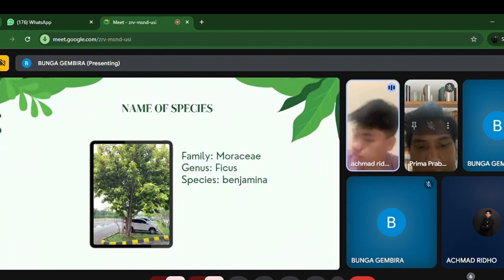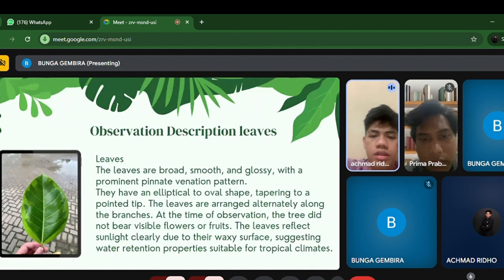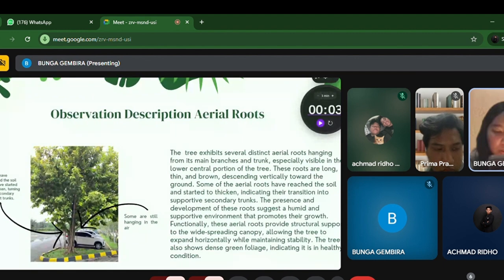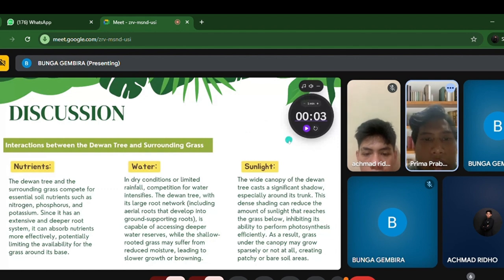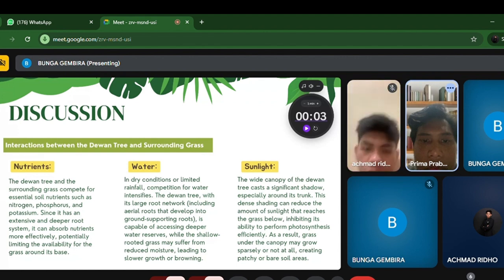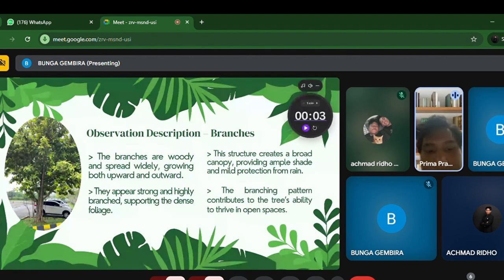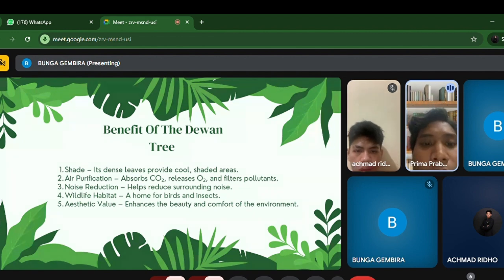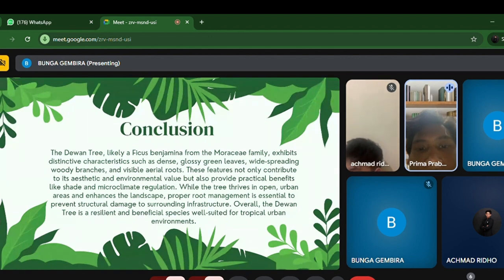CLASS 1 GROUP 5 ECHOLOGY IE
‎🌿📖 In this video, we’re thrilled to introduce our Herbarium for Industrial Engineering! ✨ Join us as we explore its characteristics, highlight the species, and explain the unique features of this amazing collection. Let’s dive into the world of preserved plants together! 🌍💚
‎Project by:
‎‎Achmad Ridho R. A. (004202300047)
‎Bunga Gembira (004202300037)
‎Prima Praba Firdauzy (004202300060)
‎Guided by: Sir Yosef Barita Sar Manik
‎Herbarium Industrial Engineering Environmental Engineering